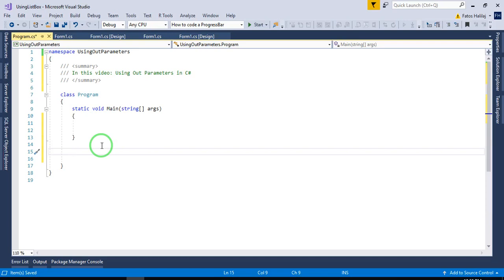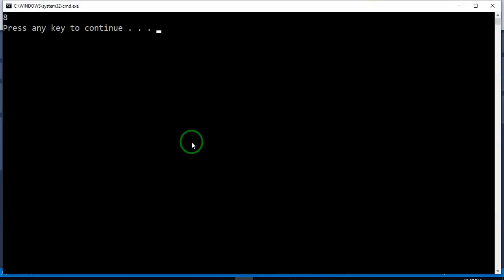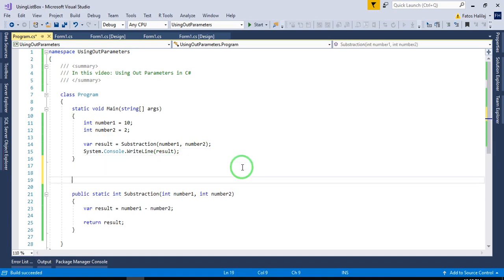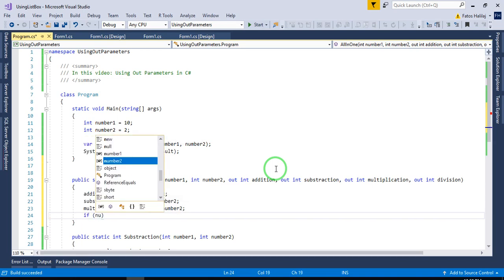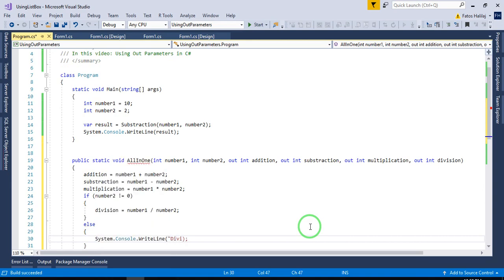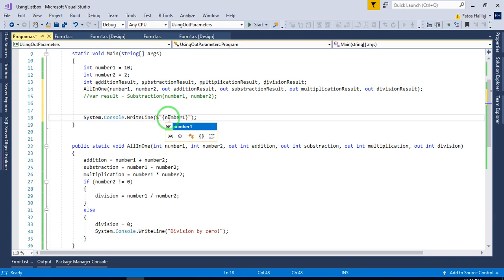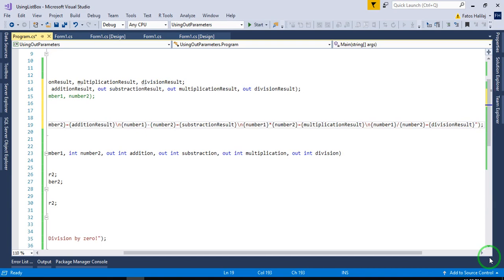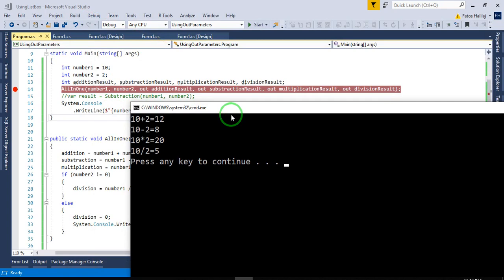Out Parameters in C#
out parameters in c# - a simple example